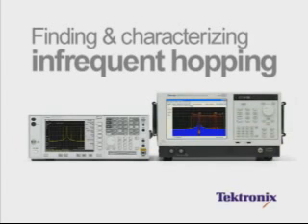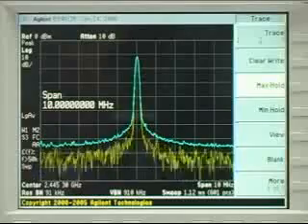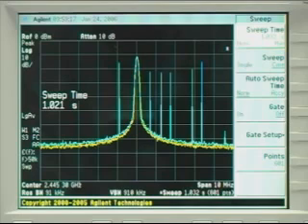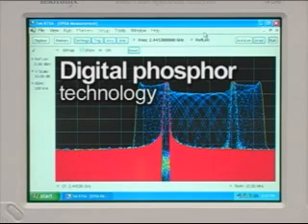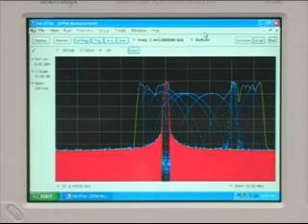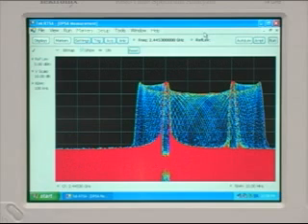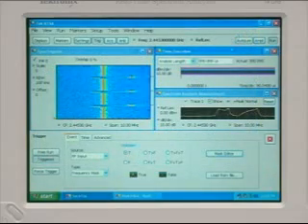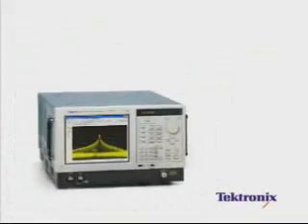Capturing an Infrequent Hop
See how the unique capabilities of Real Time Spectrum Analysis allows you to quickly isolate infrequent events